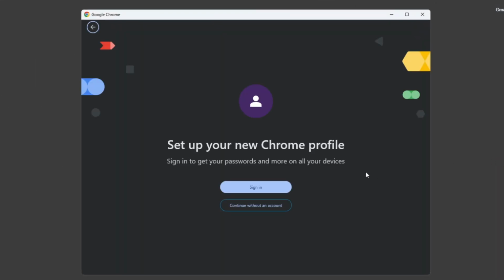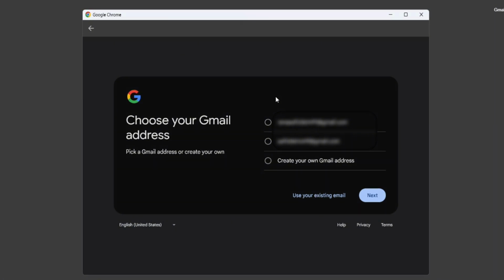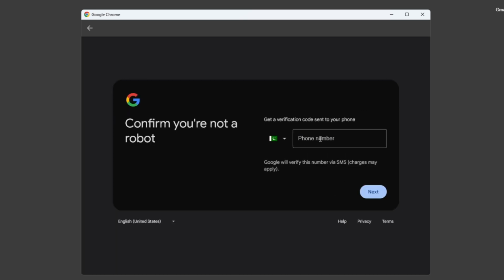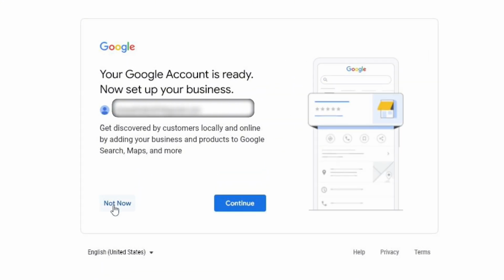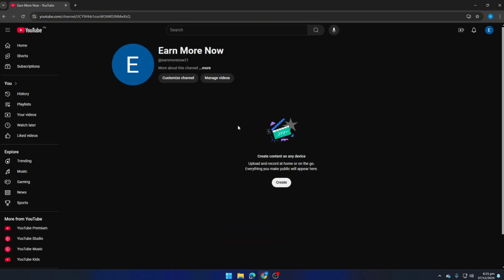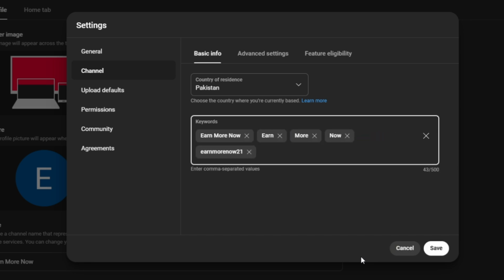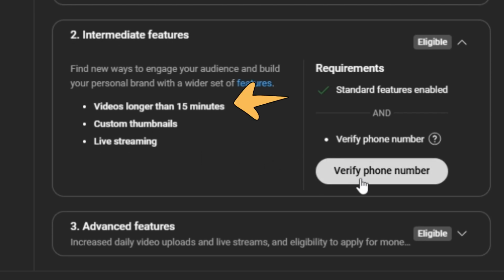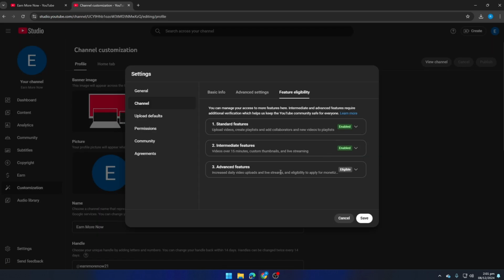Create Your YouTube Channel AND Email in Minutes!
Want to start your YouTube journey but don't know where to begin? This video is for you! Whether you're a beginner or just looking to expand your online presence, this tutorial will guide you through the process step-by-step. From setting up your channel to creating a professional-looking email, we've got you covered. So what are you waiting for? Watch now and start building your online brand today!